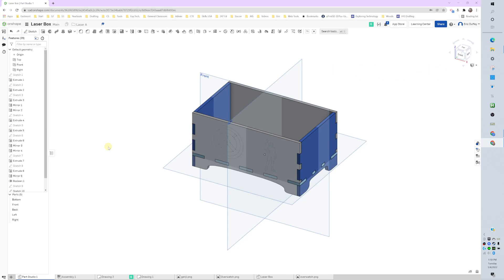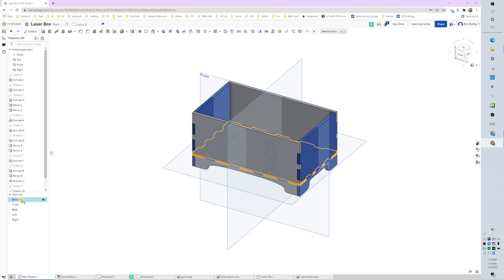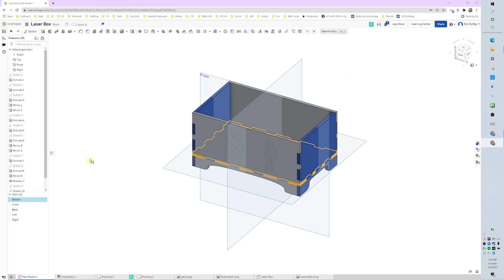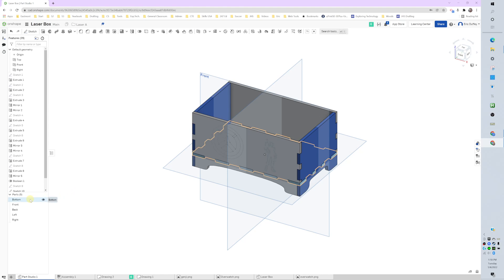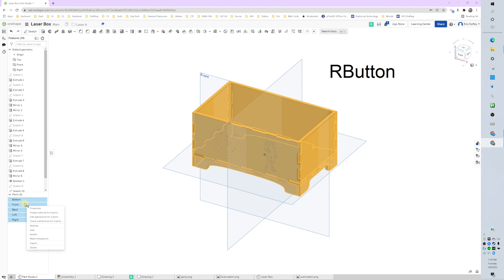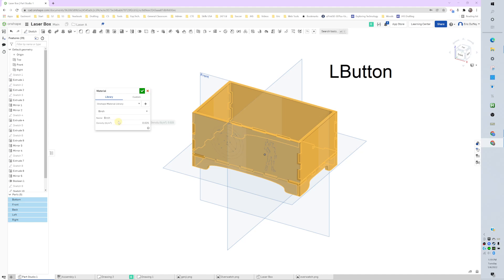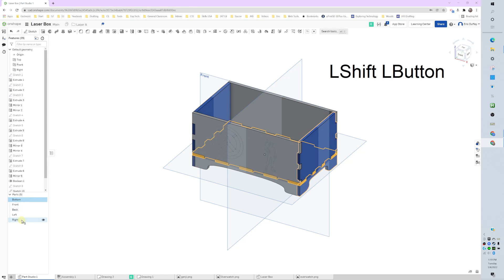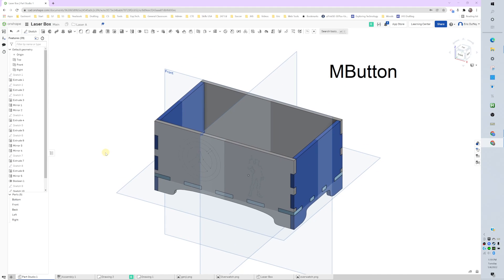Onshape - Rename Parts, & Assign Materials (Laser Box - Bill of Materials - Episode 1)